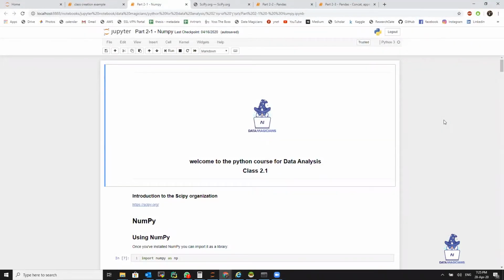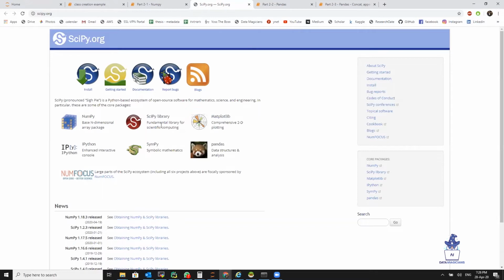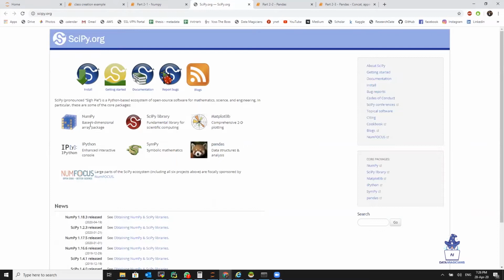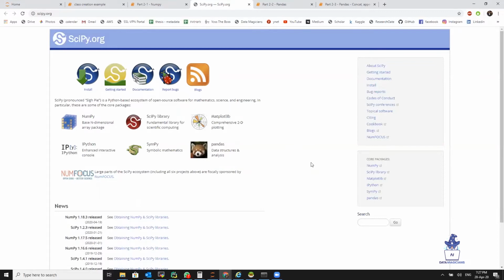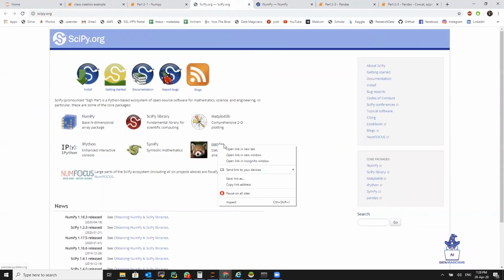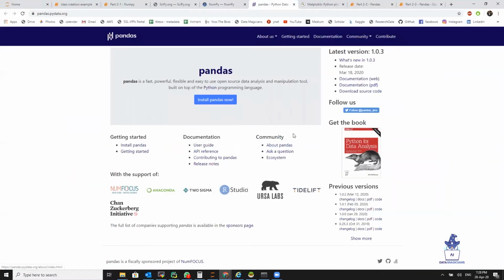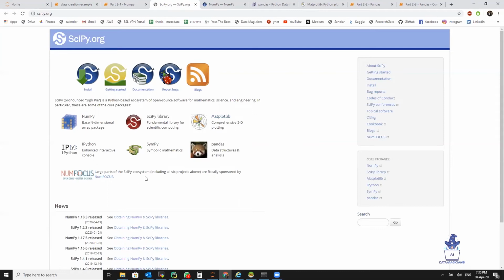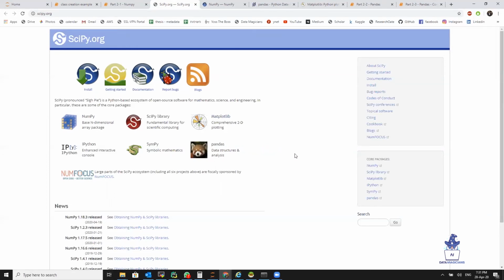Introduction to SciPy Distribution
A quick introduction with the SciPy python distribution.